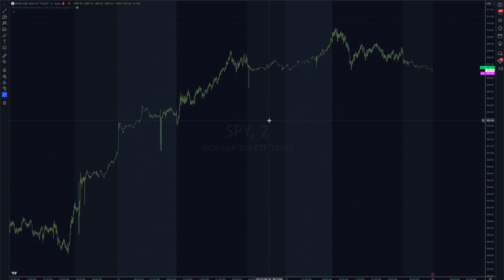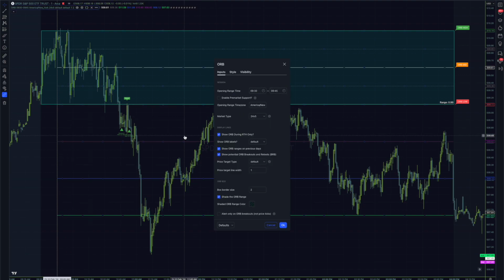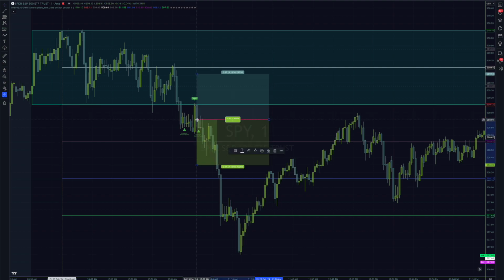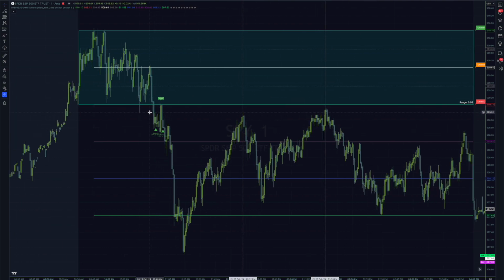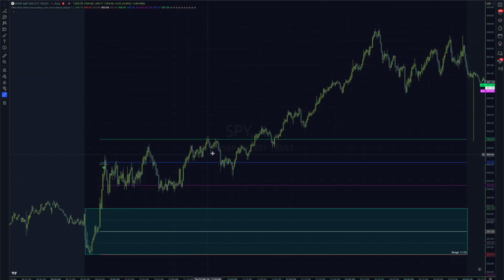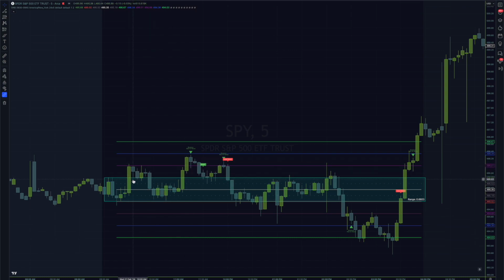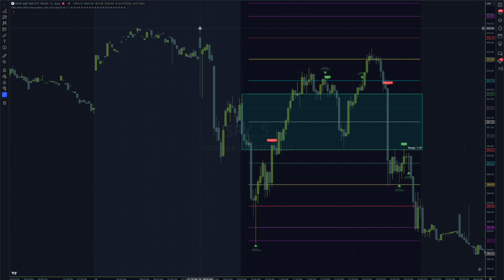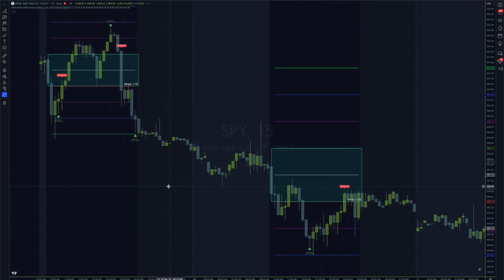How To Trade The Opening Range Breakout Strategy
In this video I'll review a very popular day trading strategy known as "Opening Range Breakout", or often just "ORB".  There are many variations and interpretations of the ORB strategy and I can't stress enough that breakouts are rare and if only beginning trading this strategy will most likely not be suitable.

I provide a couple variations in the video and elaborate with examples why trading this strategy in the morning portion of NYSE session isn't always the best idea.

This was requested by a viewer during a market internal review, I hope this fits the bill :)

As with any content I publish, anything taken from these videos comes with no guarantee, trading comes with a high degree of risk and the most probable outcome is complete loss of all capital.